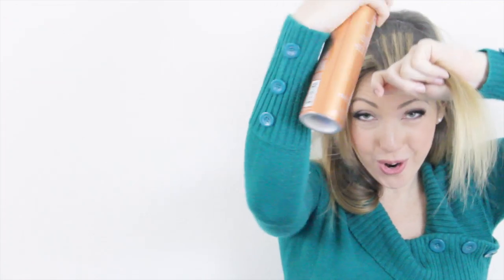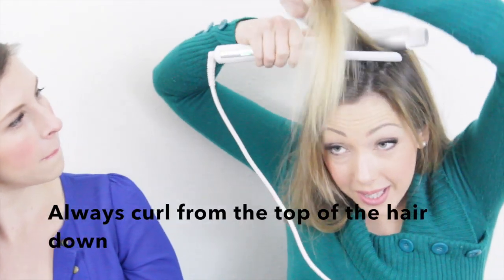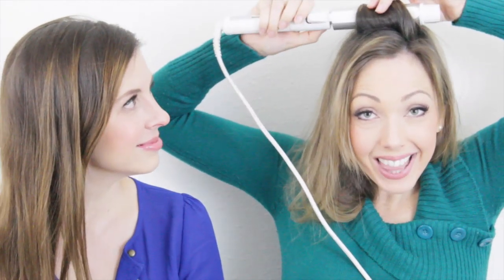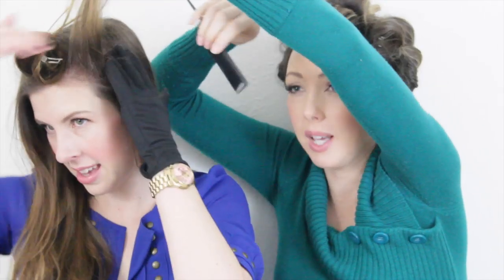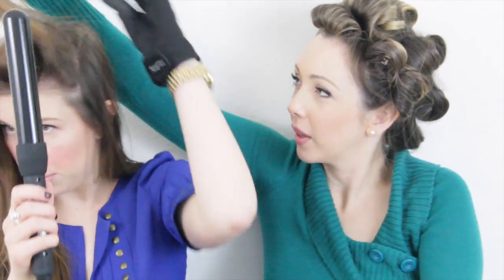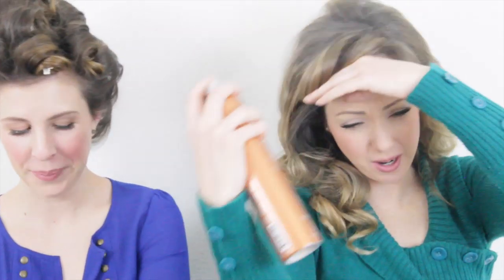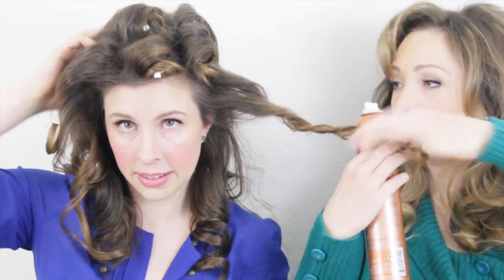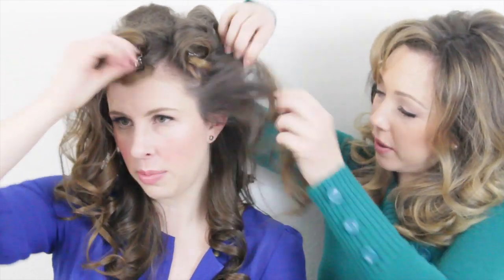Big, Sexy, Curly Hair | How To Tutorial | Britt and the Brit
Welcome to our big, sexy hair tutorial. We show you how to create Victoria Secret style volume and curls on even thin, flat hair. The secrets are overdirection and clipping your curls up to cool.

Instagram BrittandtheBrit
Twitter BrittandtheBrit